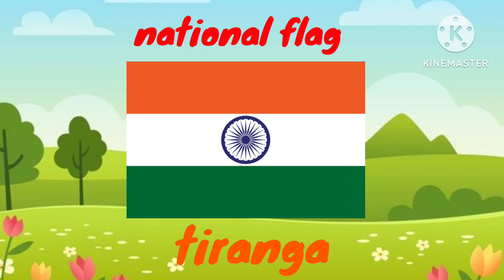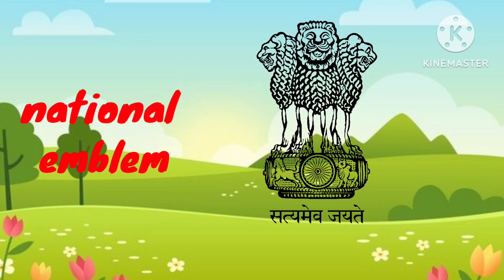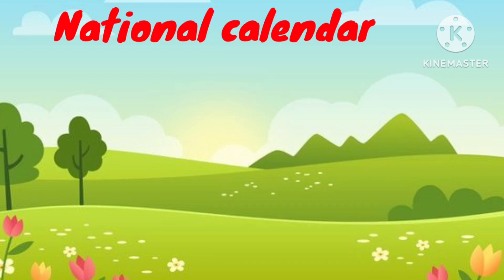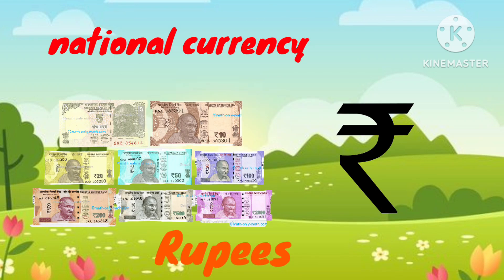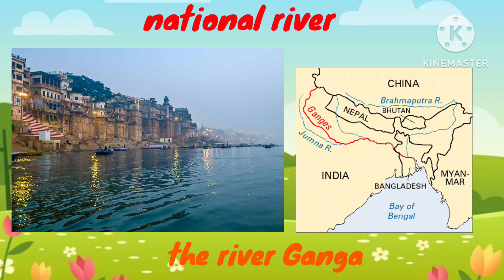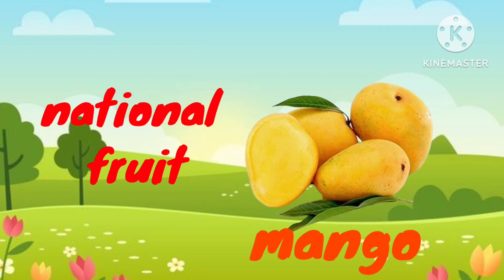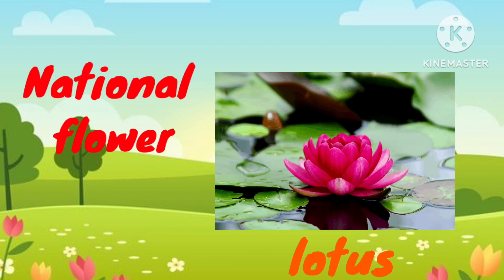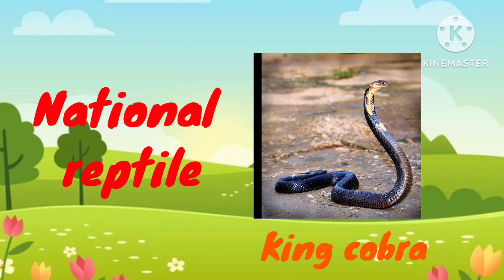National symbols of India|India heritage|national symbol for toddlers|official symbols of India 🦚🥭🐅🪷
Join us on a colorful adventure as we explore the rich heritage of India through its national symbols! In this educational video designed for kids, we delve into the significance of iconic symbols like the majestic peacock, the noble Bengal tiger, the sacred lotus flower, and more. Through vibrant animations and engaging narration, children will discover the stories behind these symbols and learn about their importance in Indian culture and history. Let's celebrate the beauty and diversity of India's national identity together! Perfect for young learners and families eager to explore the wonders of India.